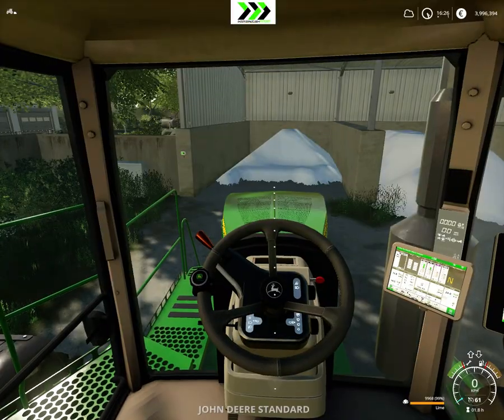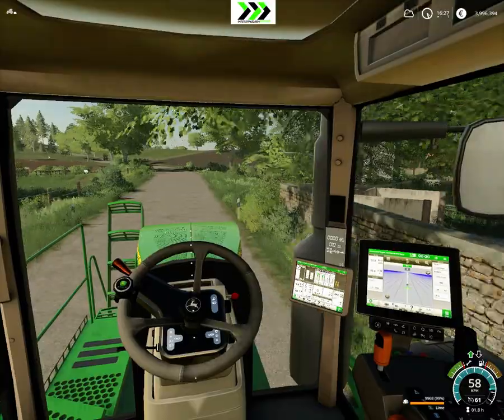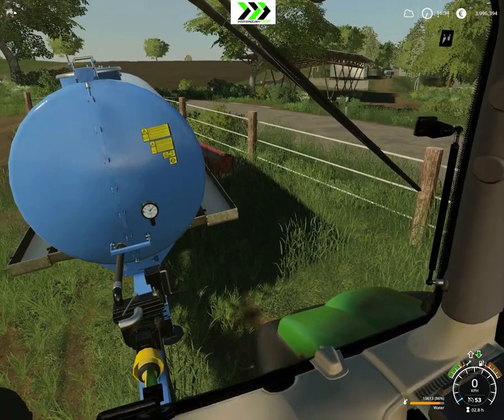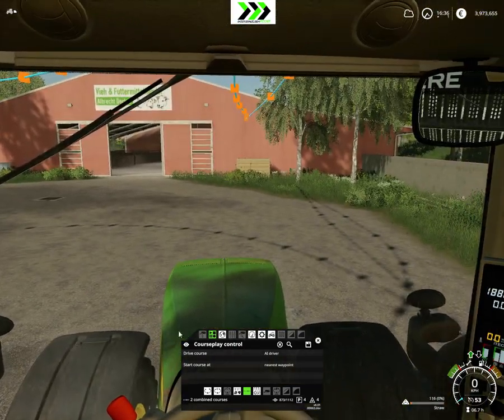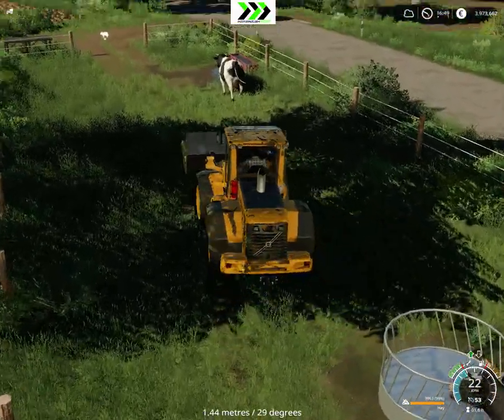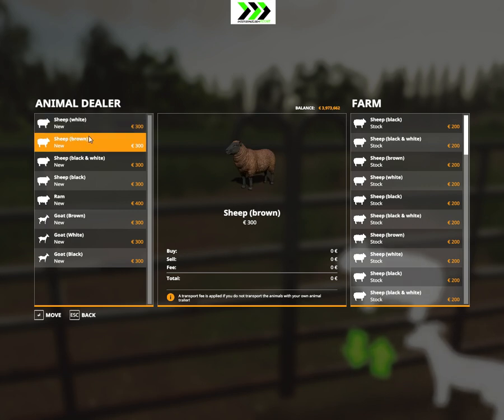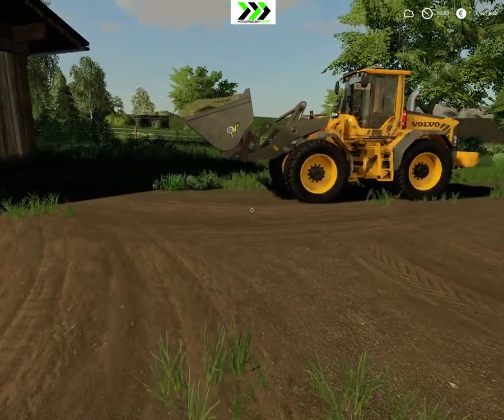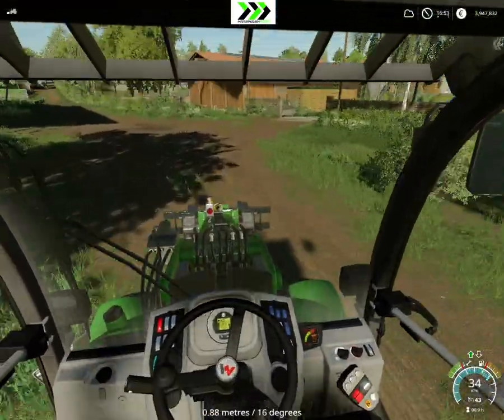Hof Bergmann Let's Play #17 - Figuring out the enclousre thing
***VEHICLES***
Volvo Wheel loader

***OTHER MODS***
Real dirt control